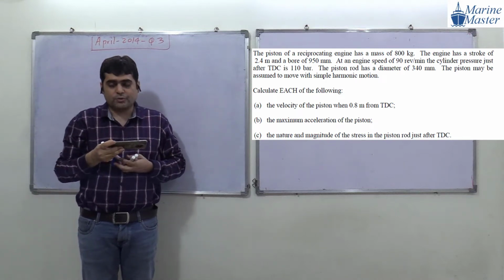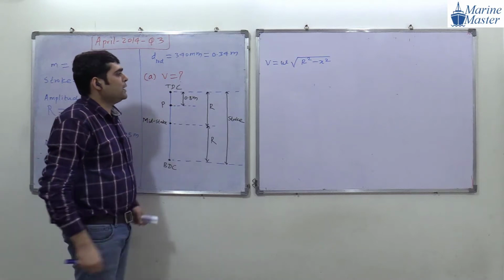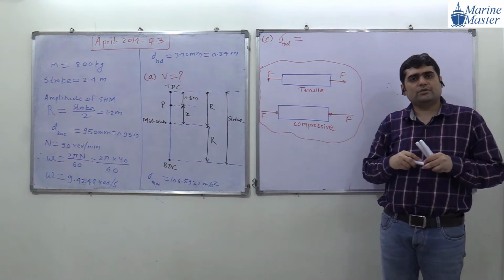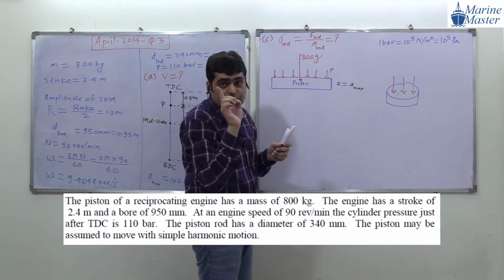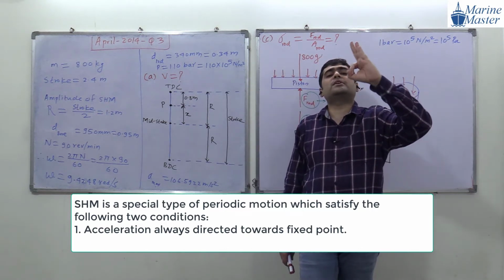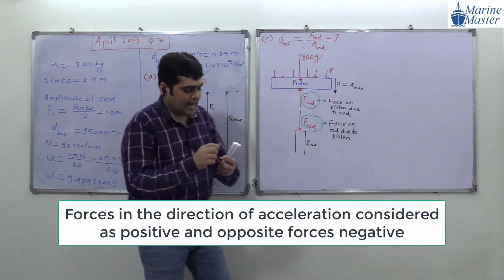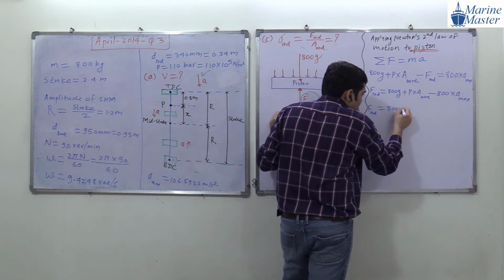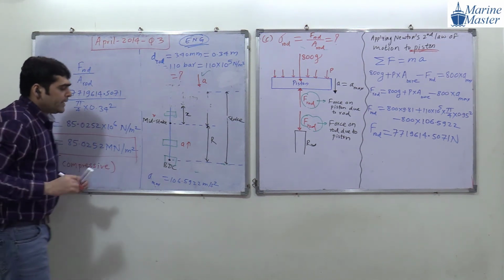April 2014 Q3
This video explain April-2014-Q3
This question belongs to Simple Harmonic Motion Chapter
Main Book- Part III- Ch 4- Q6 (April-2014-Q3)